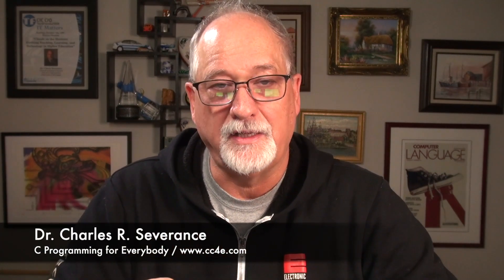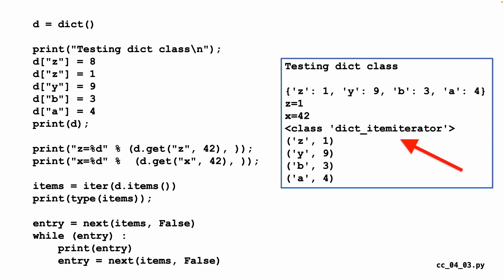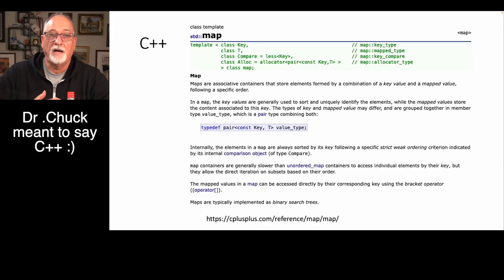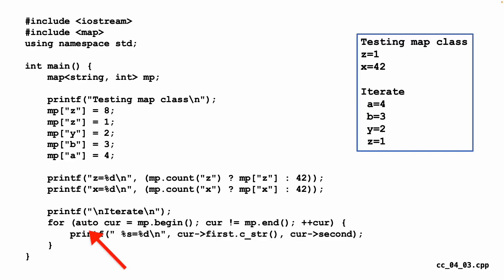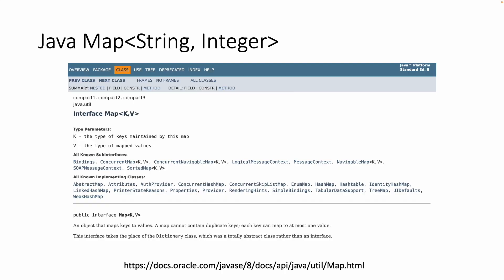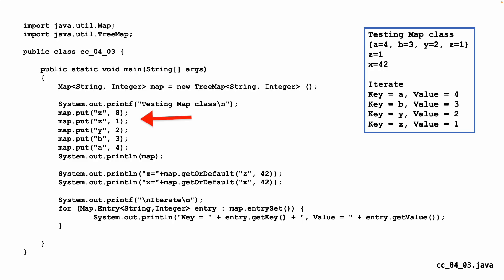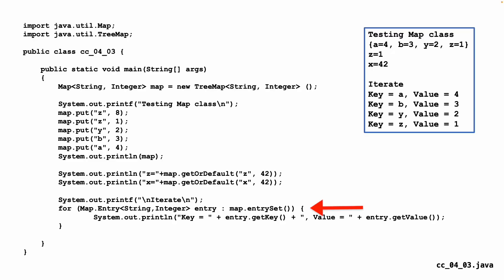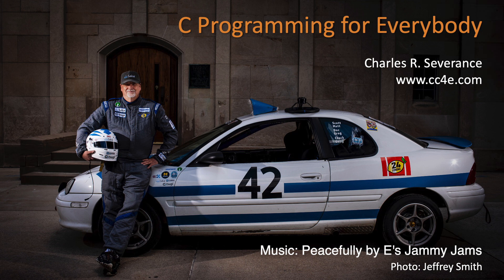Exploring the Map Abstraction across Languages (02)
In this lecture we look at the concept of maps in Python, PHP, C++, and Java in order to better understand abstraction, interfaces, and the separation of interface and implementation.

Dr. Chuck's Hoodie in this lecture is from the Electronic Freedom Foundation which you get by sending in a donation